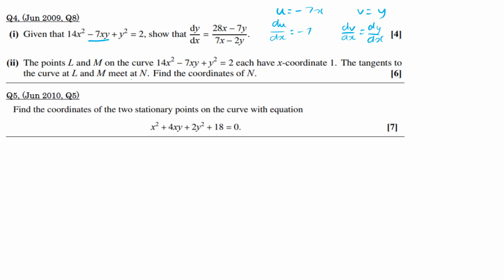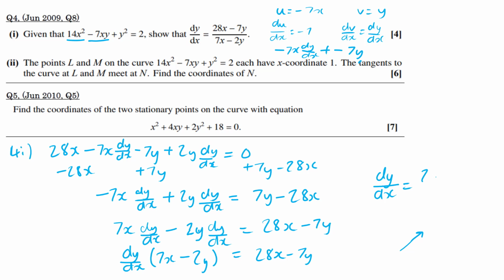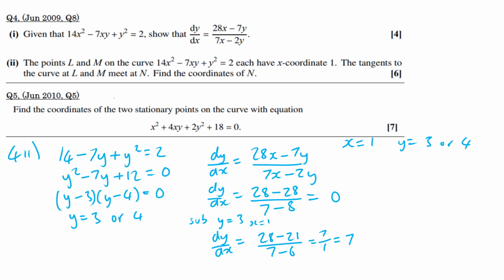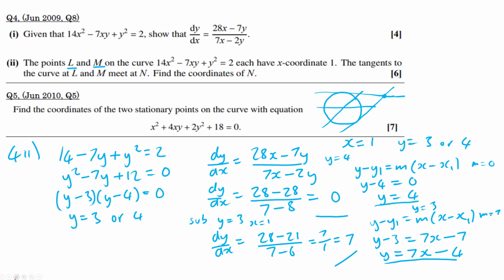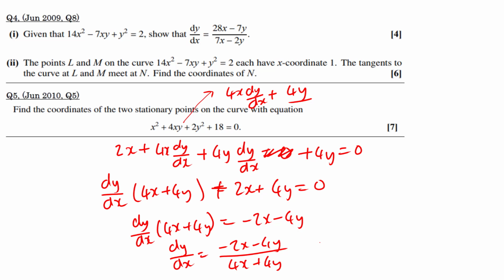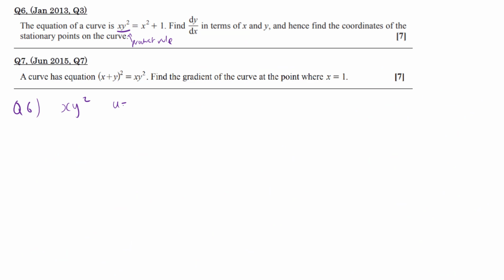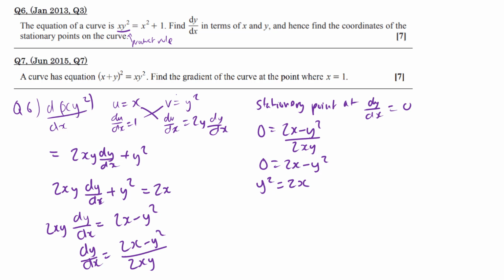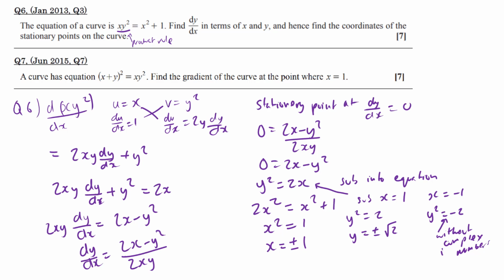revision session 9 implicit differentiation year 2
Implicit differentiation exam questions. Year 2 A-level, an edited recorded Teams revision lesson.